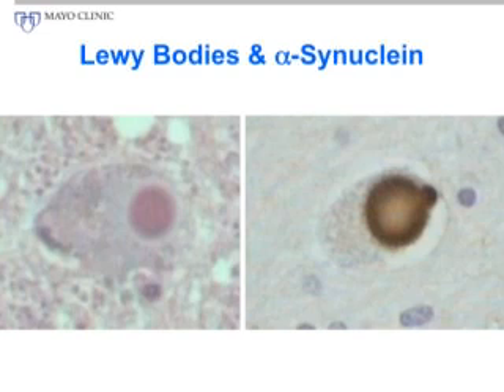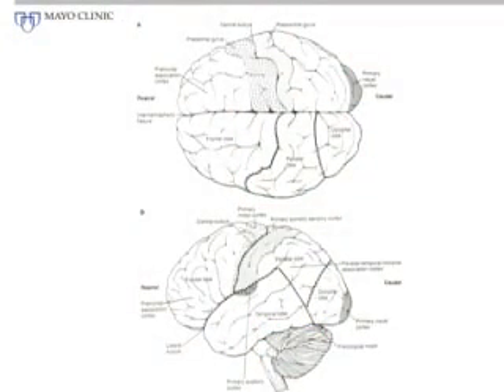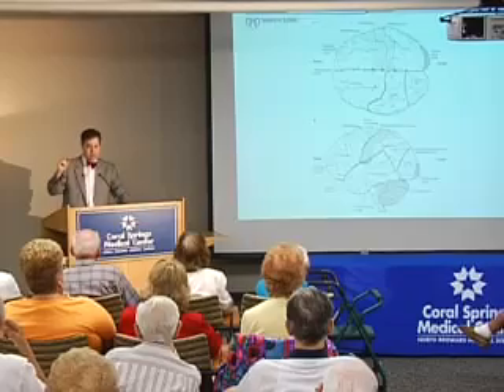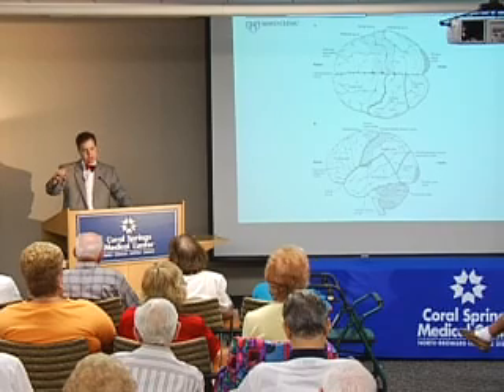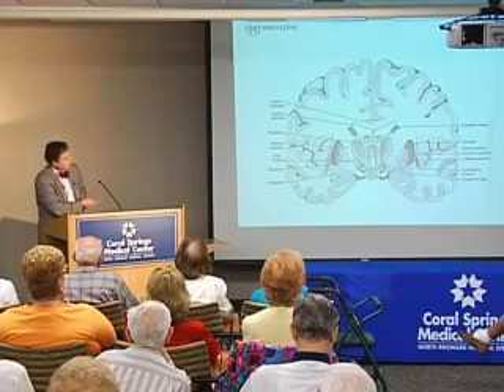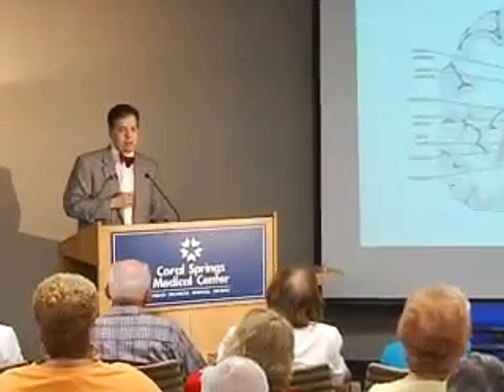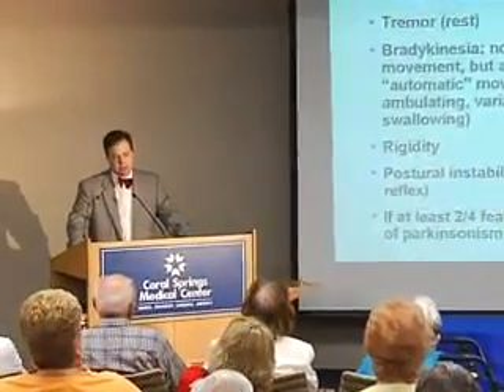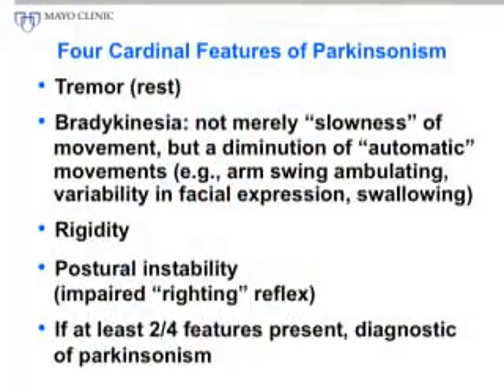New Trends in Lewy Body Dementia - pt 2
From the January 2007 "Many Faces of Lewy Body Dementia" series at Coral Springs Medical Center, FL.
A presentation by Jay A. Van Gerpen, M.D., Neurologist
Mayo Clinic Jacksonville, FL

Video provided by the nonprofit Lewy Body Dementia Association. Thank you.